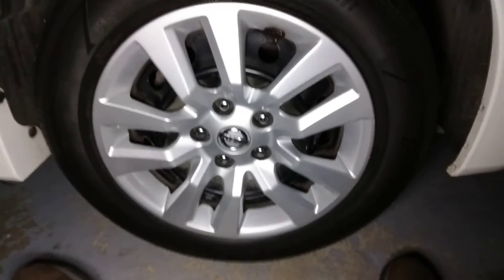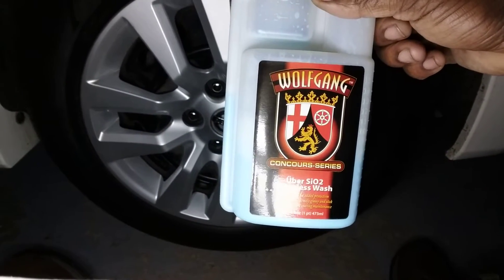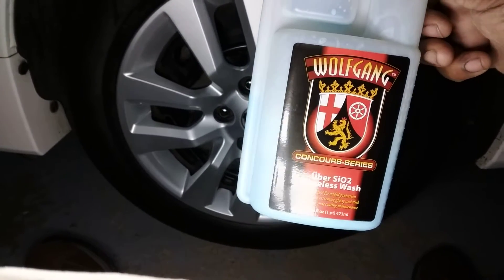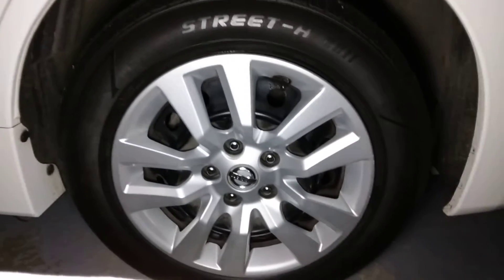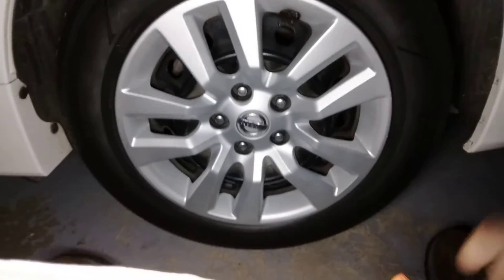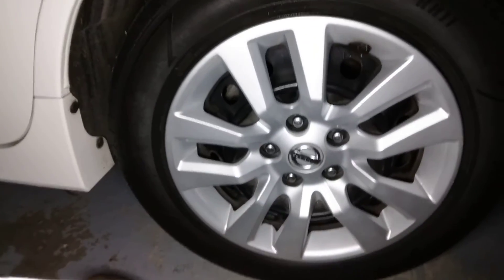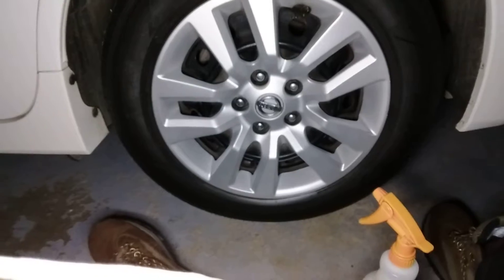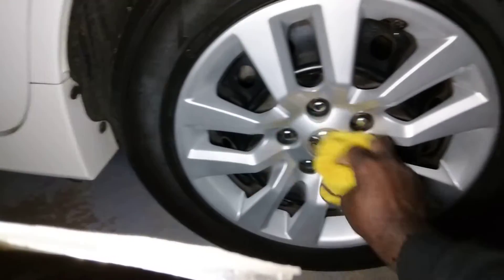Wolfgang Uber rinseless wash put a nice gloss on factory wheels